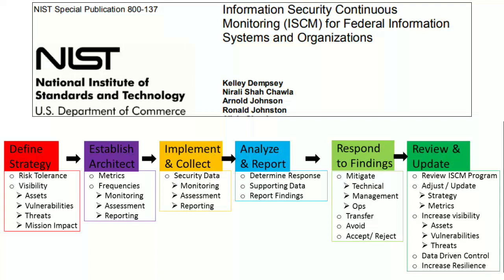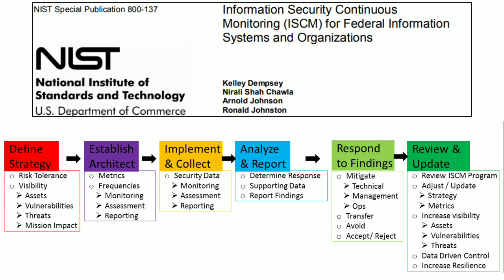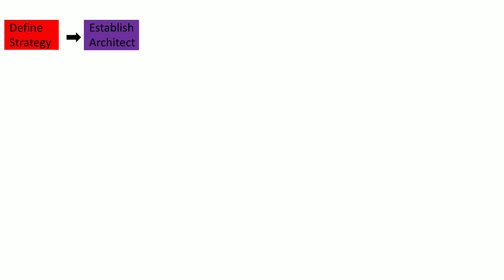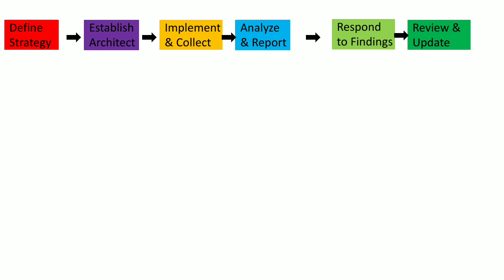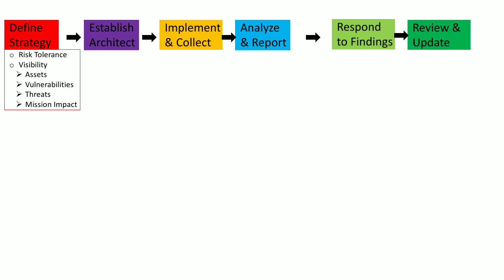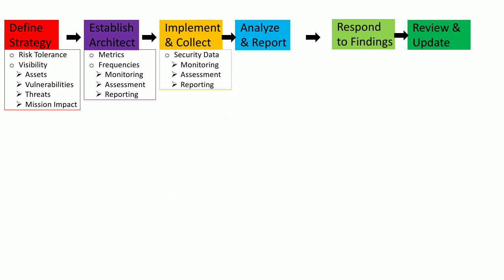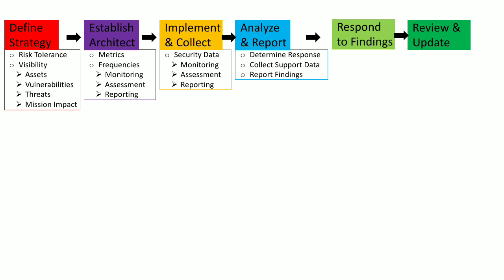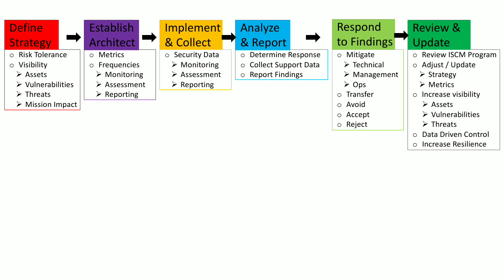Information Security Continuous Monitoring (ISCM)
This video discussed Information Security Continuous Monitoring (ISCM) from NIST SP 800-137